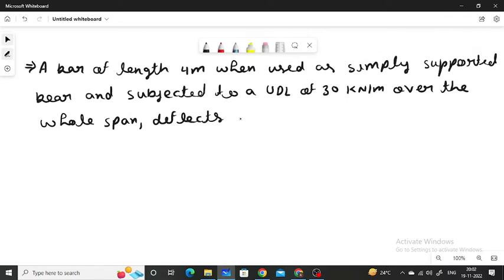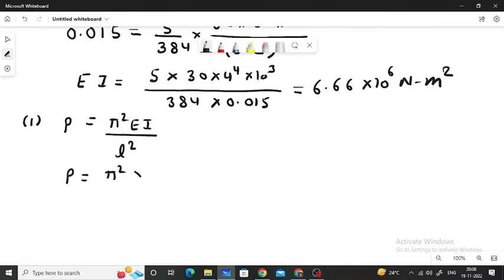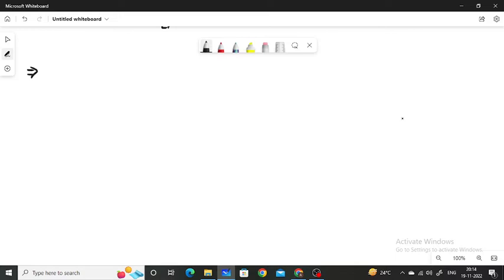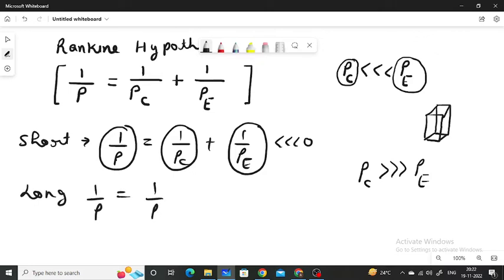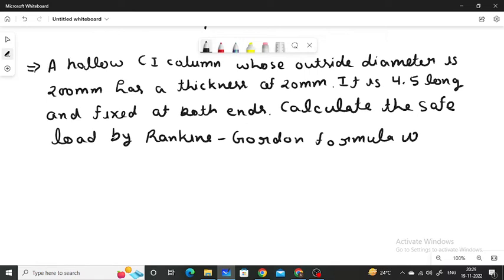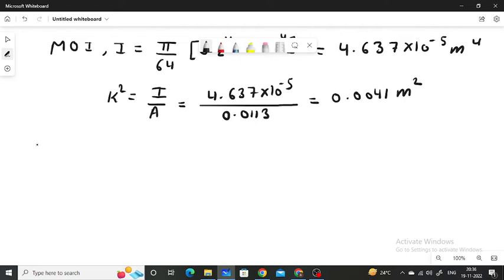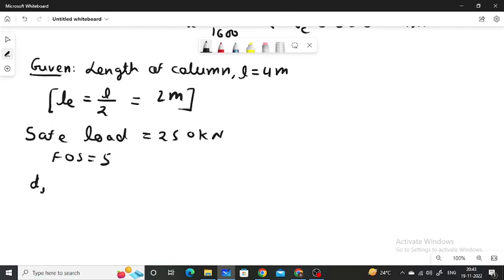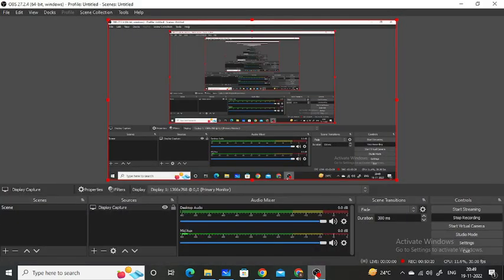Mechanics of Materials (Lecture 23)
Rankine Formula, Secant formula for columns.